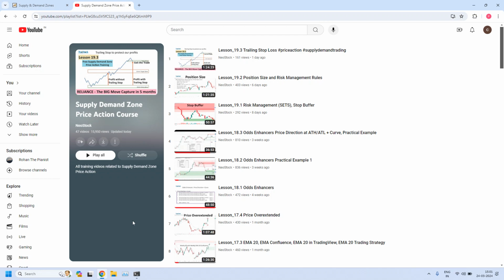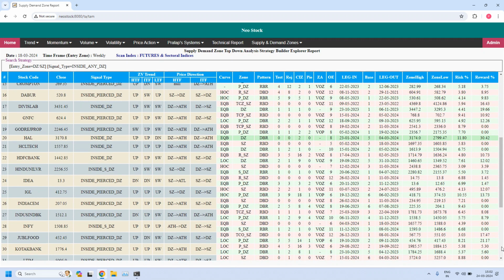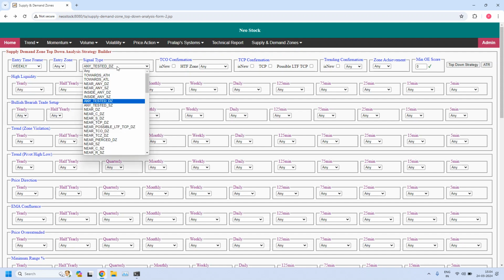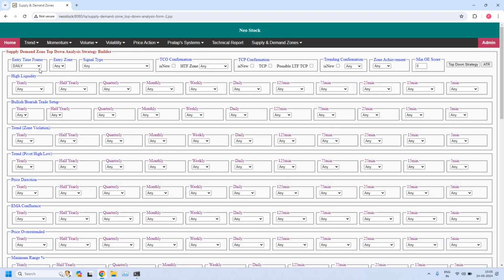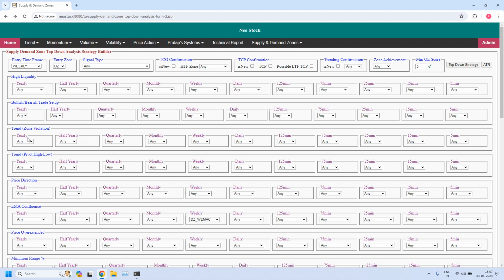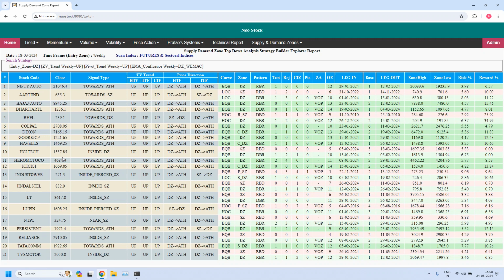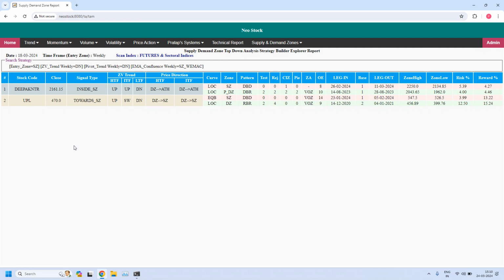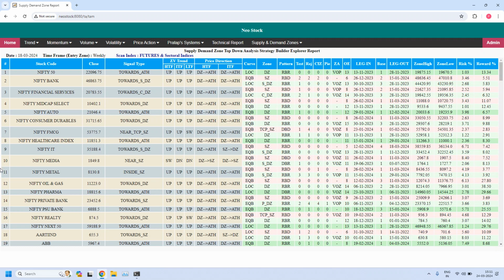Weekly EMA Confluence Supply & Demand Zones generated by the NeoStock Software (24-Mar-2024)